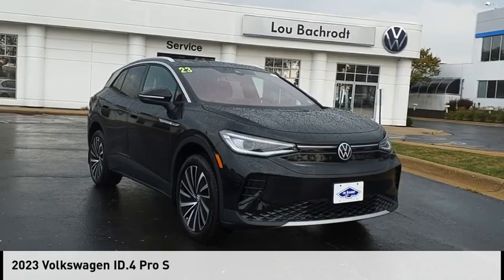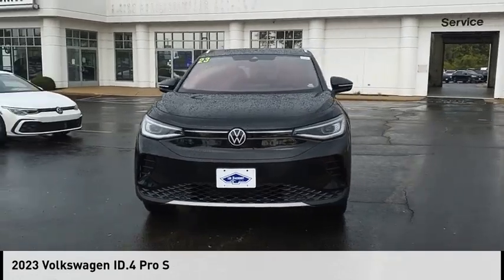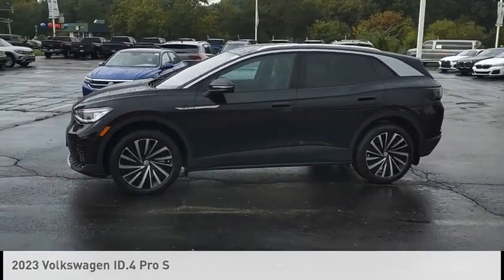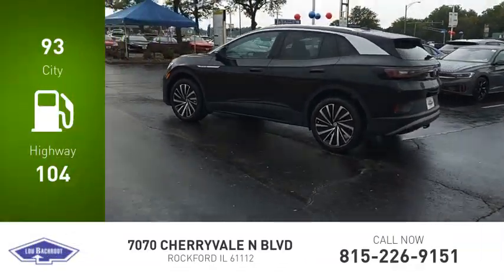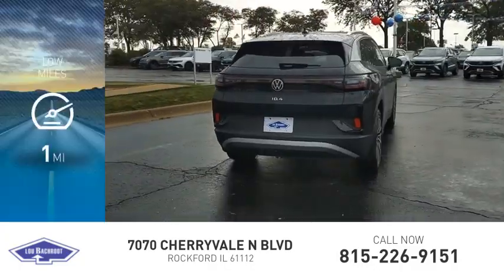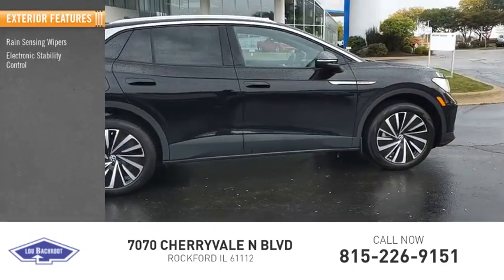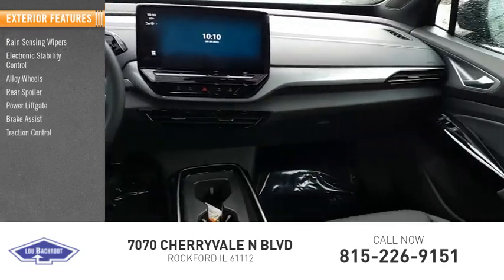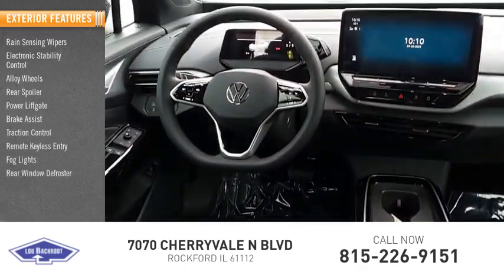2023 Volkswagen ID.4 43162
2023 Volkswagen ID.4 Pro S

2023 Volkswagen ID.4 Dual Electric Motor Pro S 4D Sport Utility AWD Deep Black Pearl Metallic Priced below KBB Fair Purchase Price! FREE DELIVERY ANYWHERE WITHIN 250 MILES!. 104/93 City/Highway MPG Price does not include tax, title, license and doc fee.  Sale price shown may not include dealer added items or accessories.  You must qualify for rebates and incentives shown.  Please see your salesperson for details.$1000 - Customer Bonus. Exp. 10/31/2023